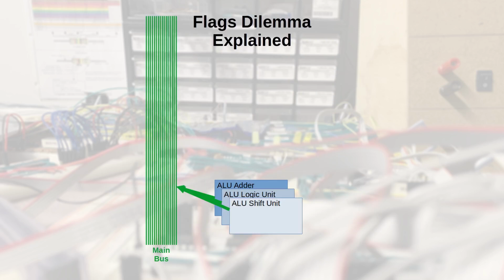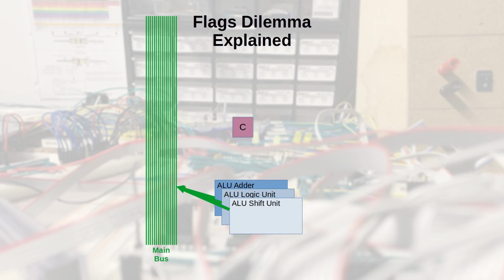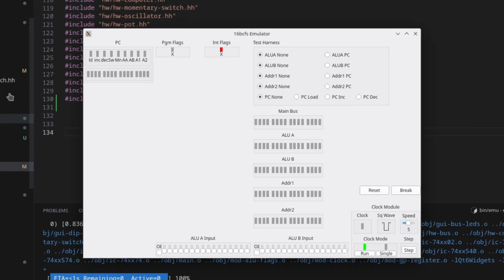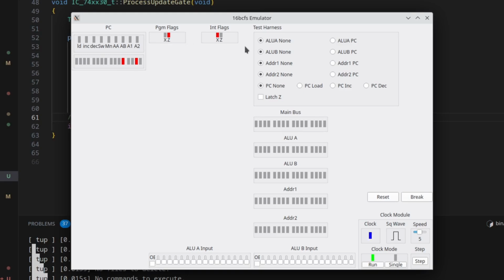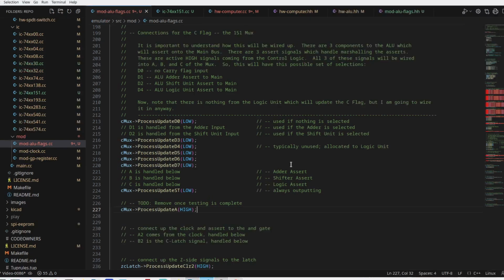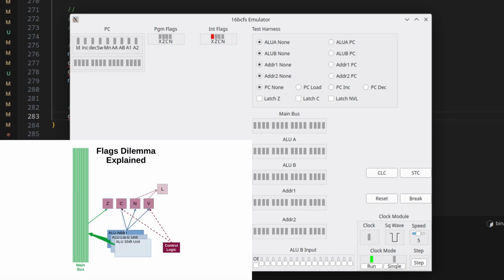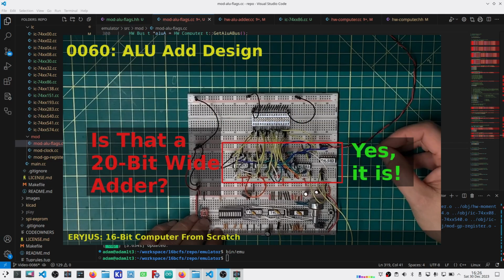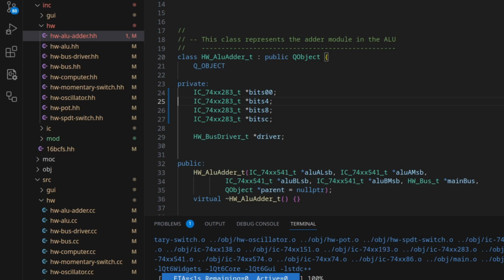0086: Emulating the ALU Flags | 16-Bit Computer From Scratch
*Description*
This video focuses on emulating the ALU flags form the Adder.

This video also includes a fundamental simplification to the Emulated ALU Adder as a result of some guidance from @gcewing on video 60 Thank you for the help!

*Chapters*
0:00 Intro
1:01 Part 1: The Flag Challenge
6:16 Part 2: Emulating the Carry Flag
7:40 Part 3: Emulating the Z Flag
9:11 Part 4: Emulating the Carry Flag
12:26 Part 5: Emulating Set & Clear Carry
12:52 Part 6: Emulating the Negative (N) Flag
14:07 Part 7: Emulating the Overflow (V) Flag
16:19 Part 8: Emulating My Own Less-Than (L) Flag
16:52 Part 9: ALU Adder Cleanup
18:19 Part 10: Today's Tasks Completed
18:53 Part 11: Wrap-Up

*Resources:*
for details)